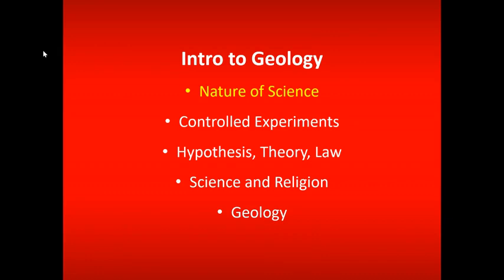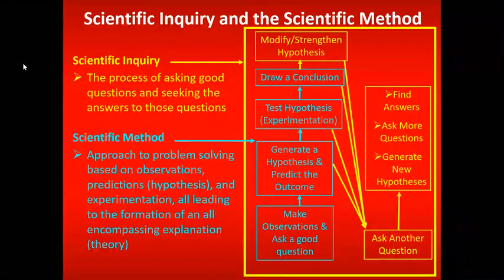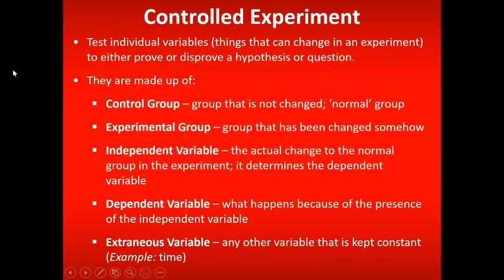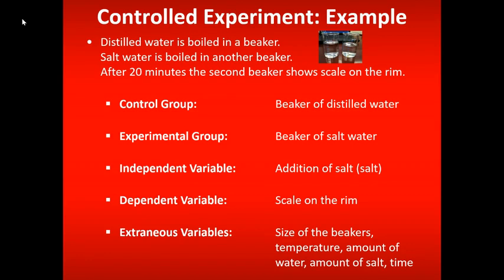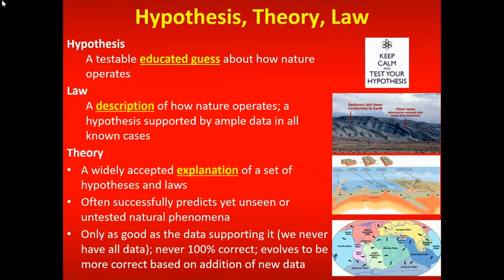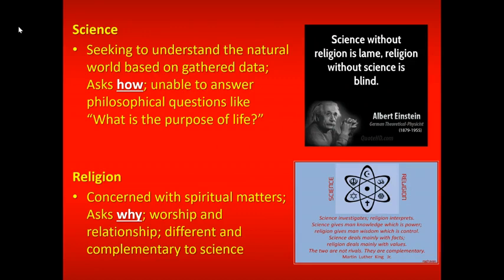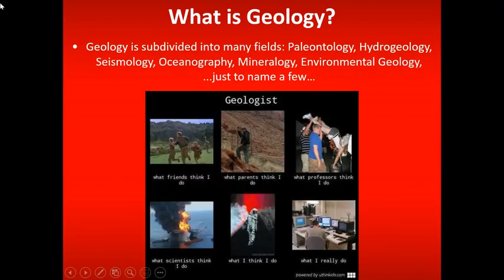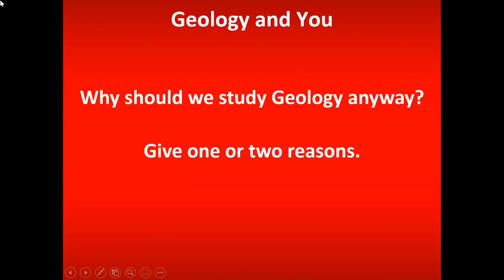Narrated Lecture - Intro to Geology